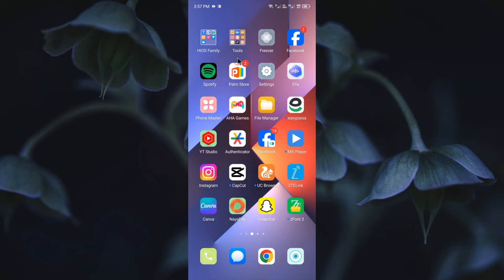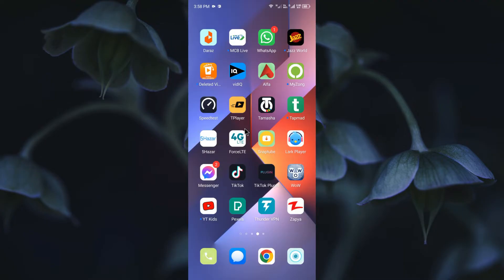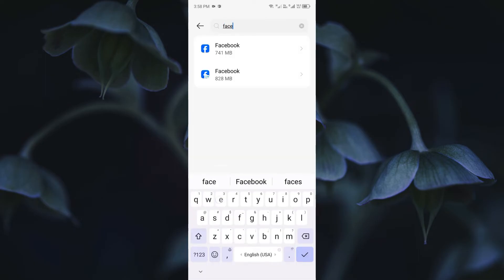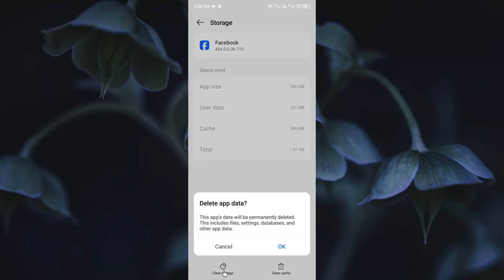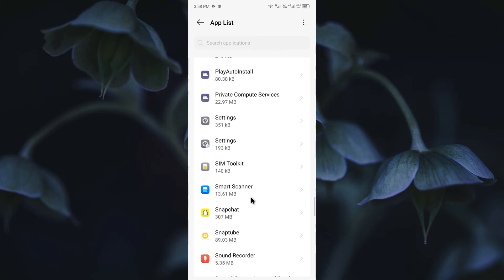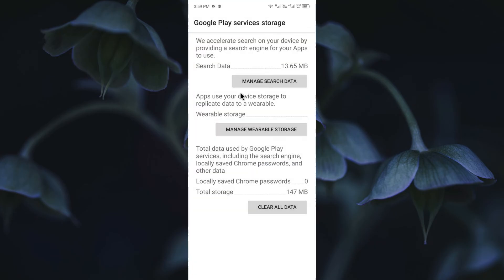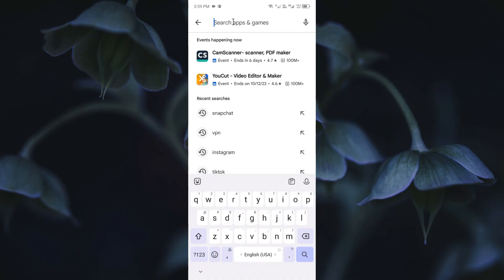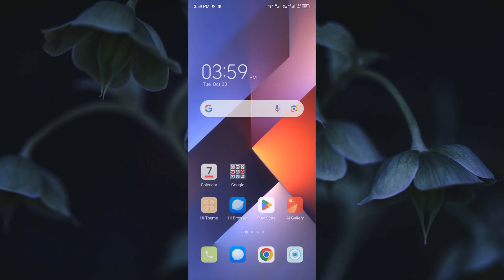Facebook Keeps Stopping Problem Solved | Fix Facebook Keeps Stopping On Android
In this video, I will help you to fix Facebook Keeps Stopping Problem. Please watch till the end.